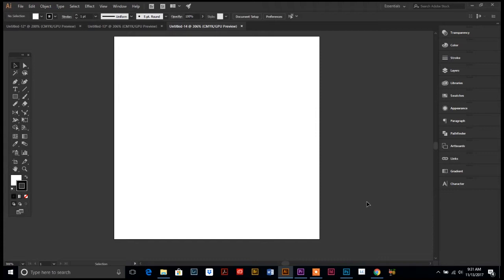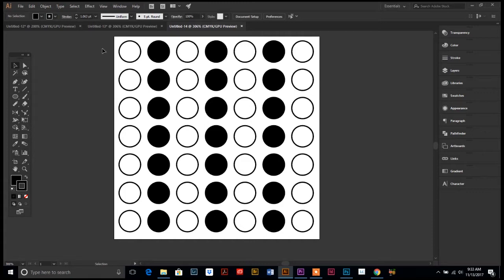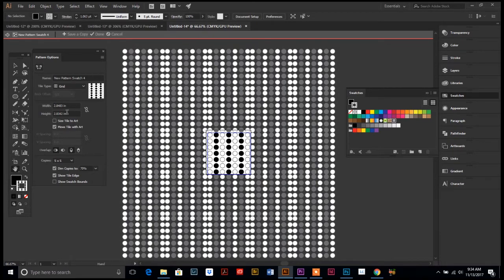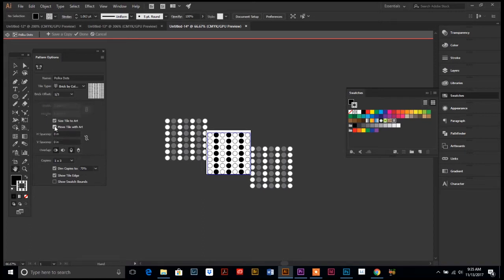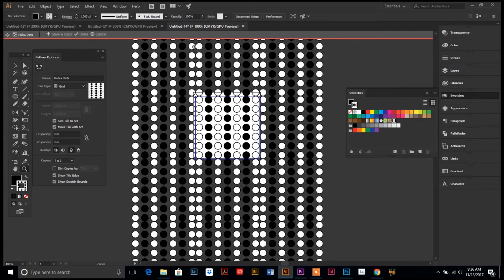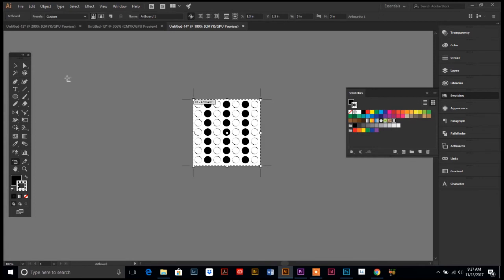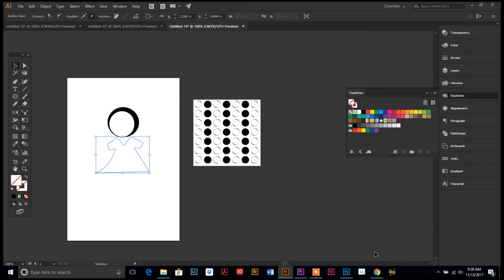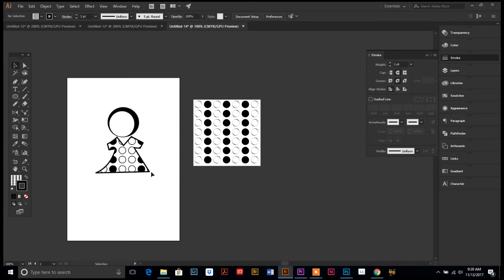How To Create Patterns In Adobe Illustrator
Creating a pattern with Adobe Illustrator is not only easy but very important to do if you want to save time and headaches further down the design road. What this short tutorials and start creating patterns within your designs!